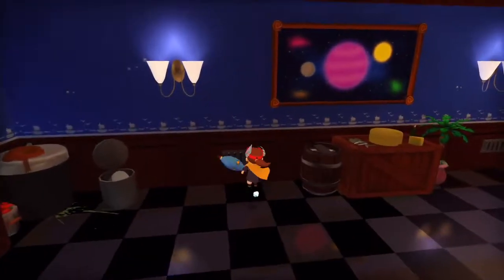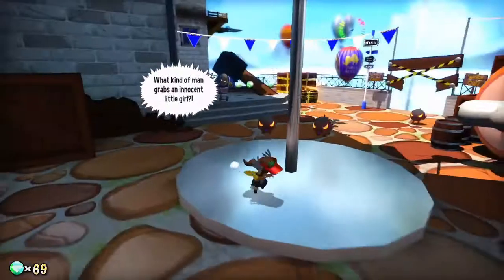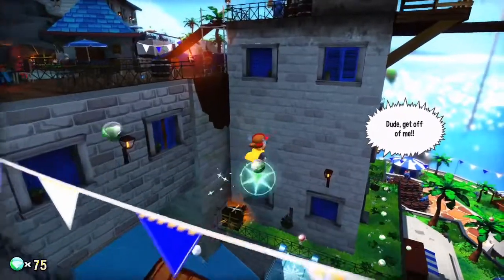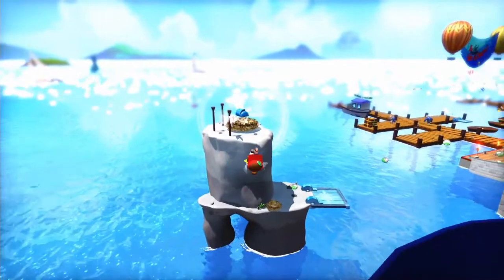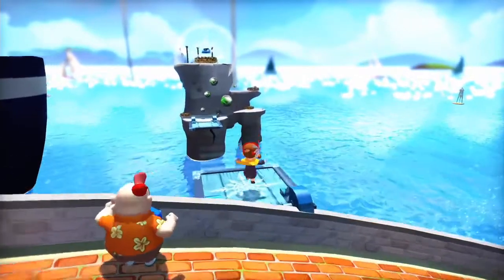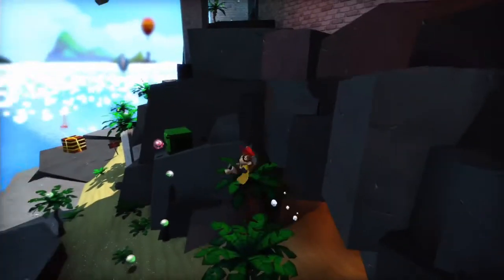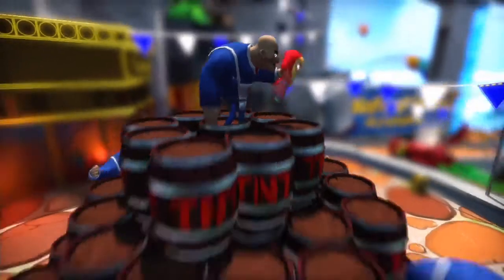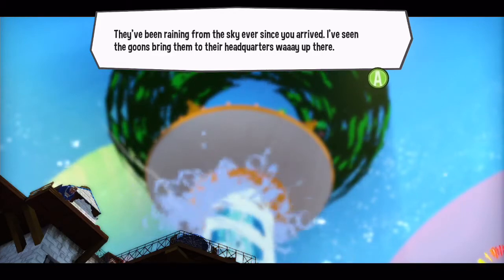Let's play A Hat in Time E2 Will be blind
Hello everyone and Welcome to my Let's play of A Hat in Time the cutest darn platformer you will ever see.

This series was planned to be blind, but I have played the first small bit on previous recordings...so the first 4 episodes will not be blind.

This is a game that I backed on kickstarter.